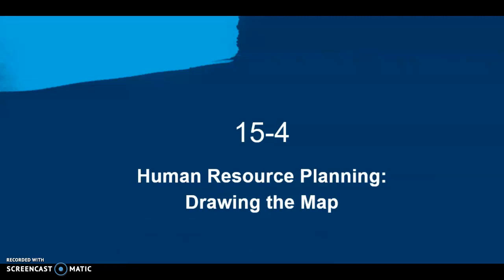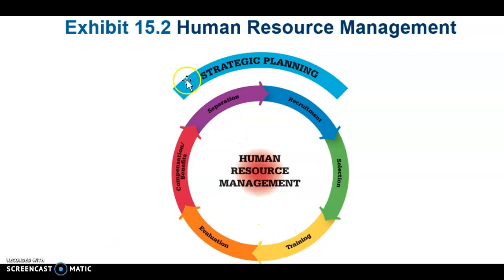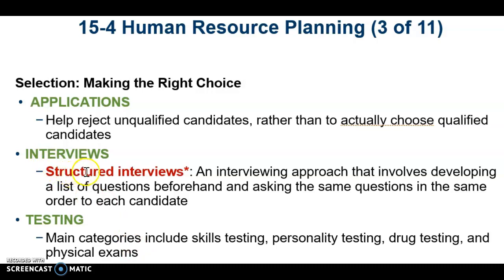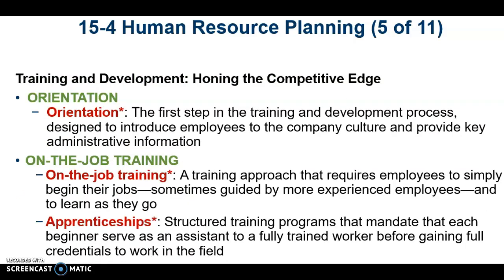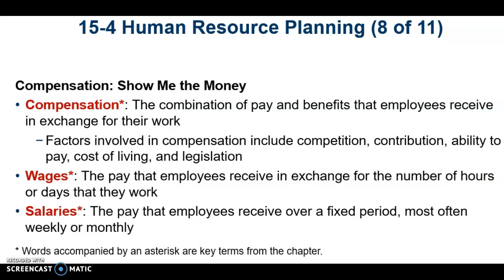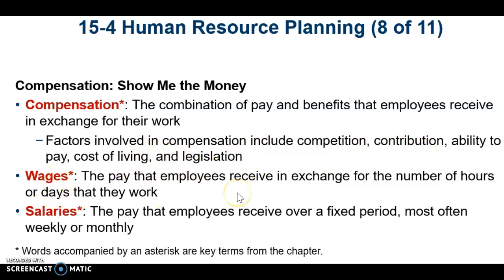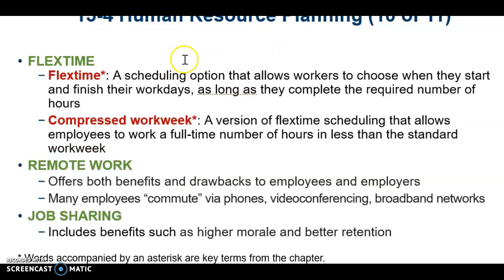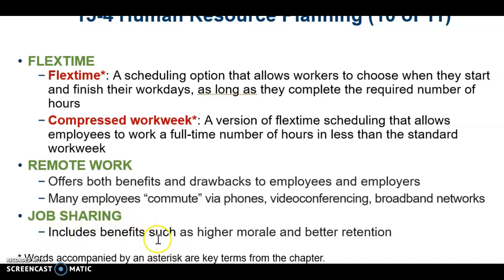Human Resource Planning